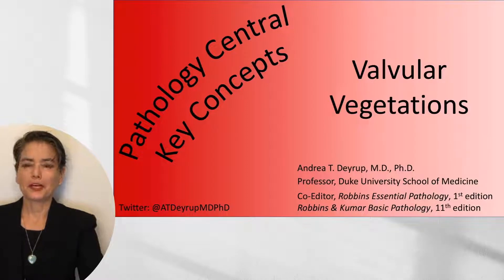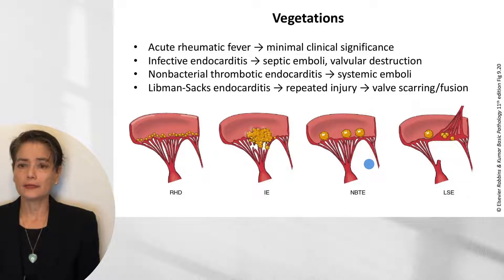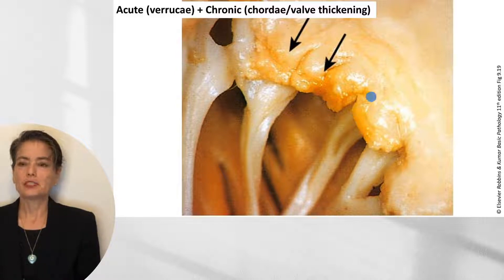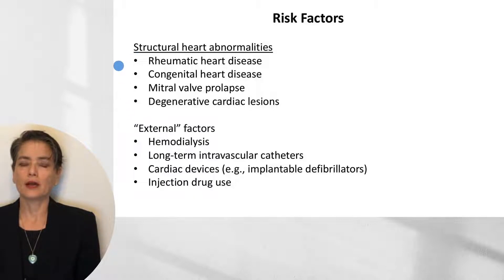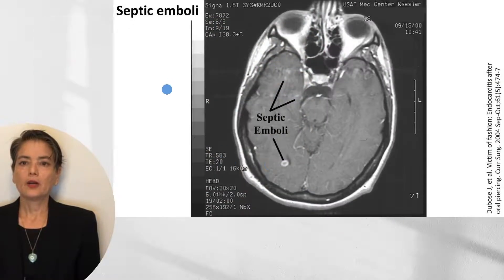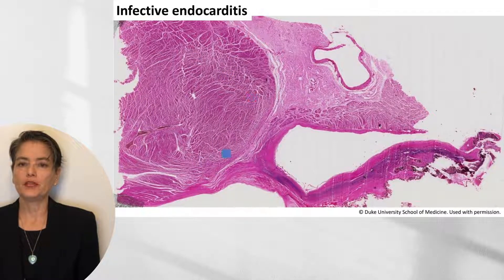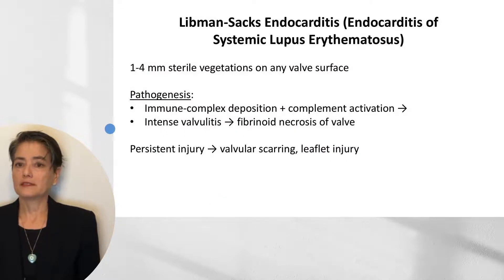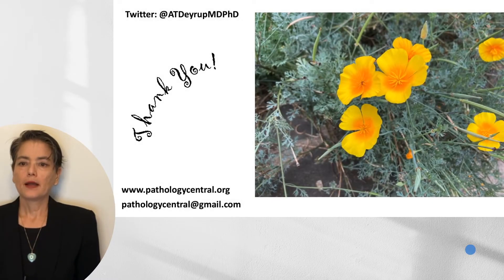Medical School Pathology: Pathophysiology of Valvular Vegetations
Medical students are often confused by the wide range of vegetations that can occur on cardiac valves. This video will cover these various vegetations as well as their clinical relevance. Included in this video are infectious endocarditis, Libman Sacks endocarditis, nonbacterial thrombotic endocarditis and the verrucae of rheumatic heart disease.